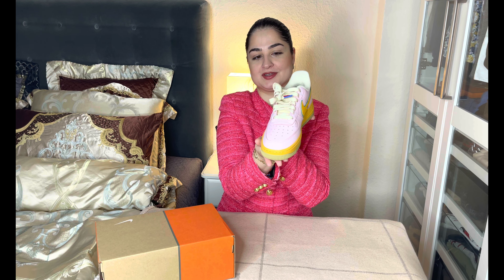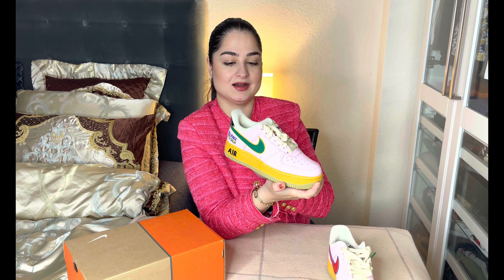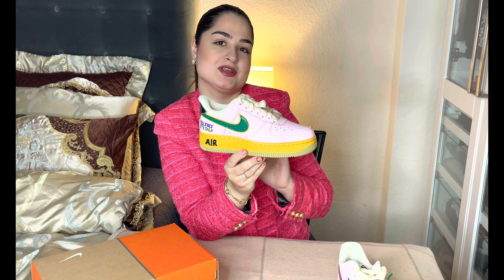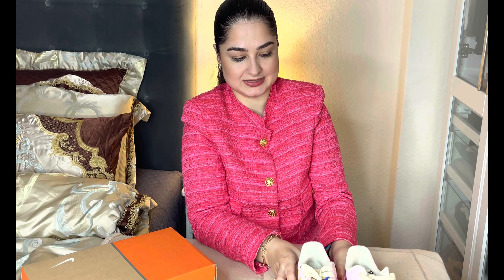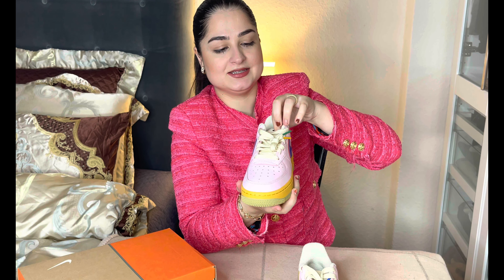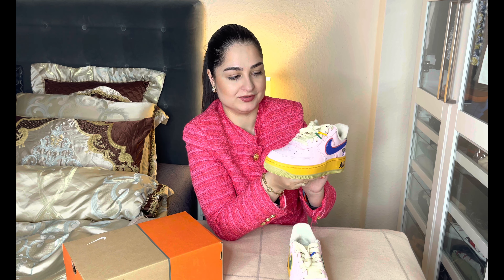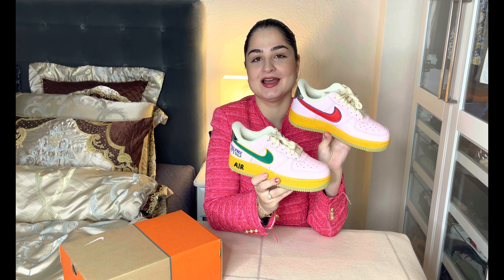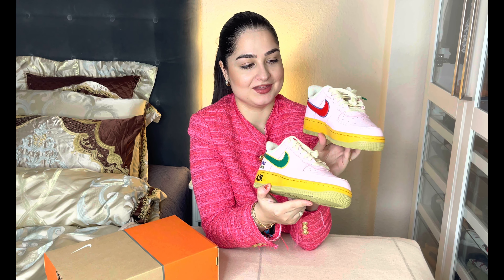NIKE AIR FORCE 1 ´07 "FEEL FREE, LET´S TALK" I AIR FORCE 1 REVIEW 4K I SNEAKERS I Mary´s Closet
This video is filmed in 4K so hopefully you can see all the details really well!